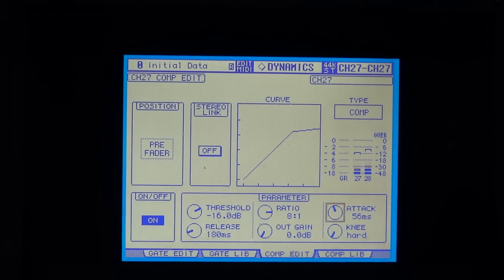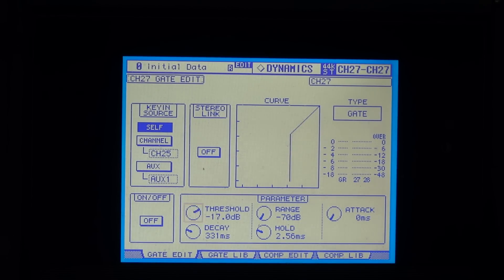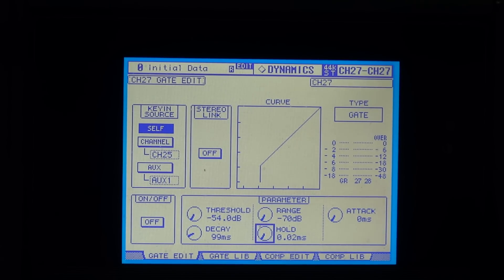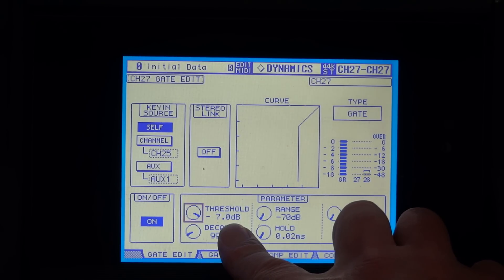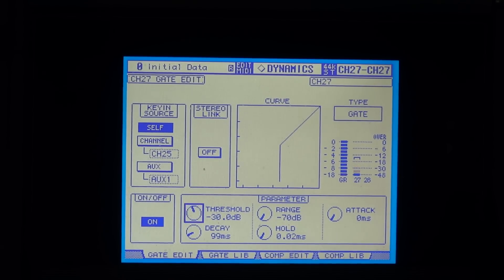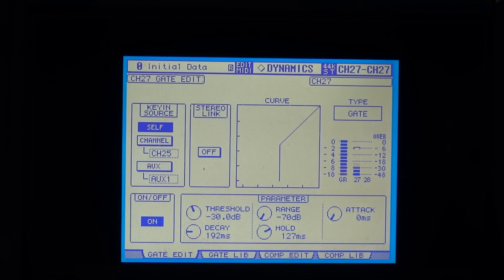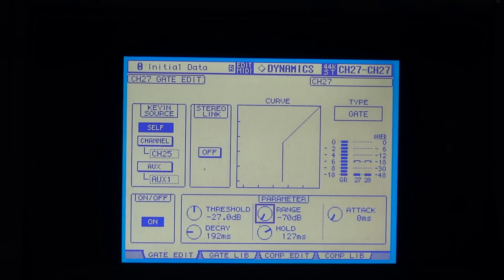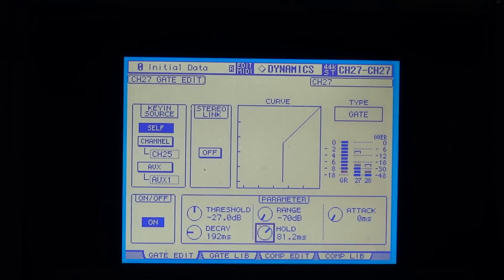Yamaha o2r96 - Noise Gate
A quick how to guide on using noise gates on the Yamaha o2r69 mixing console.